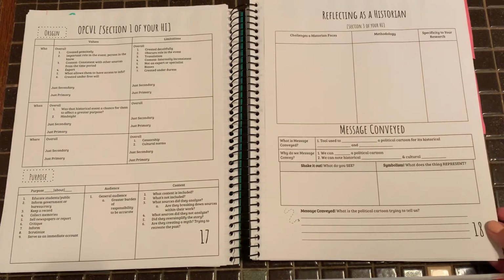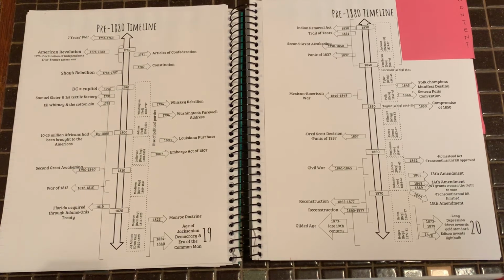Interactive Notebook- Skills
How to + explanation of your IB History Y1 interactive notebook